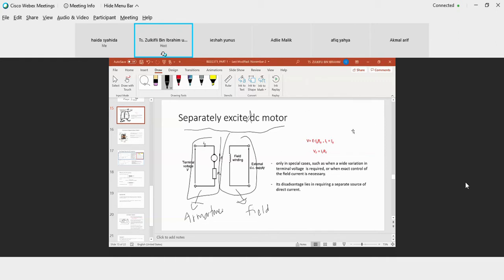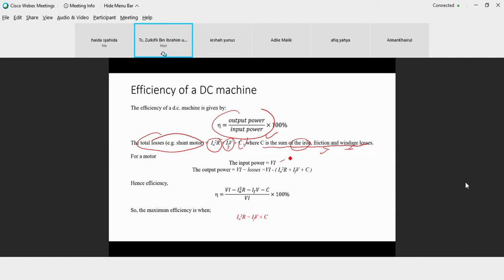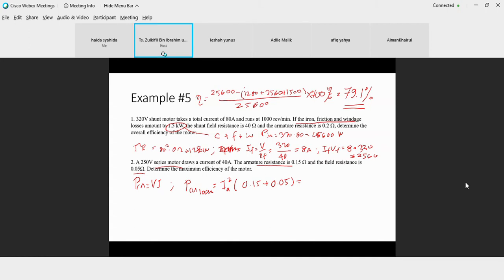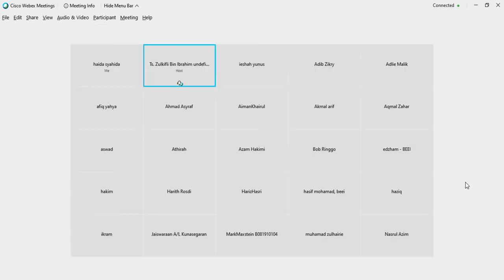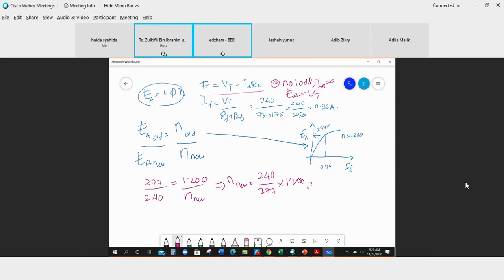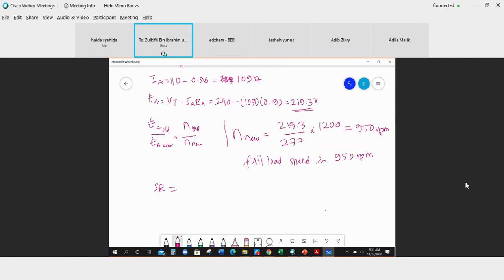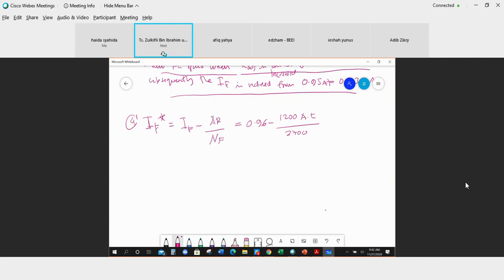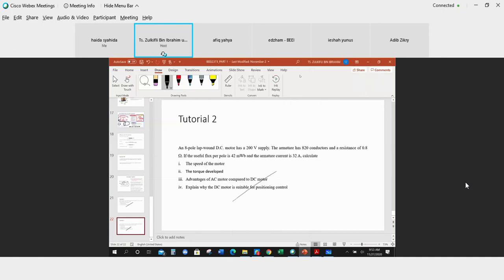WEEK 7 : BEEI 2373 ELECTRIC MACHINE (LECTURE & TUTORIAL)